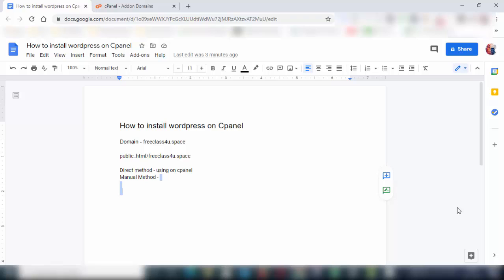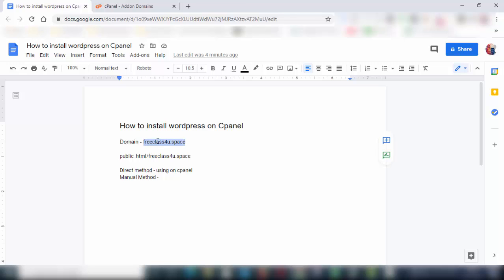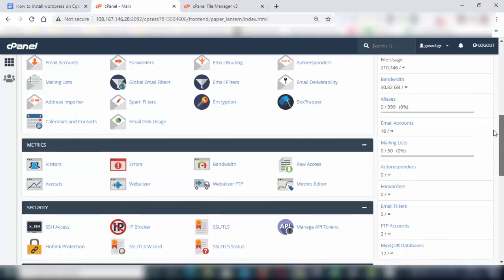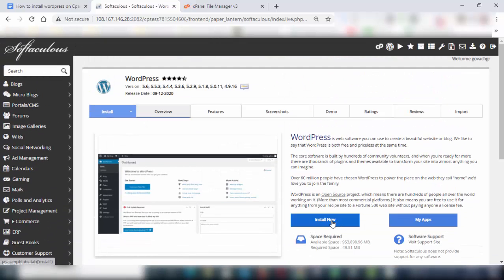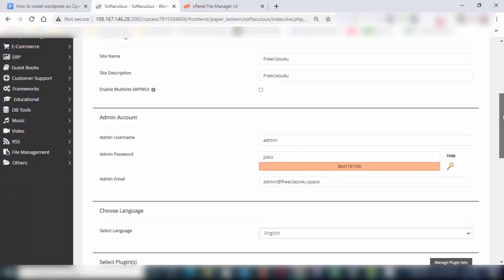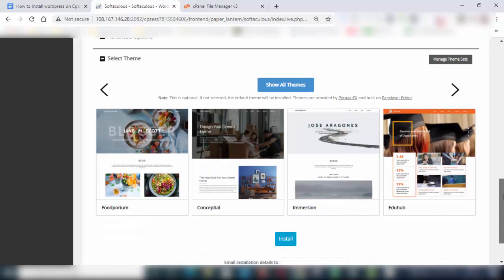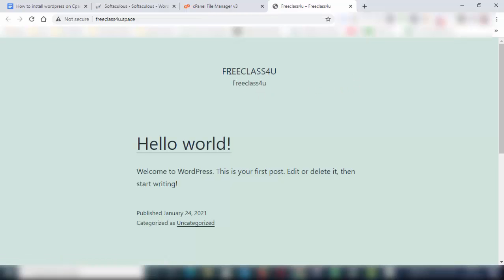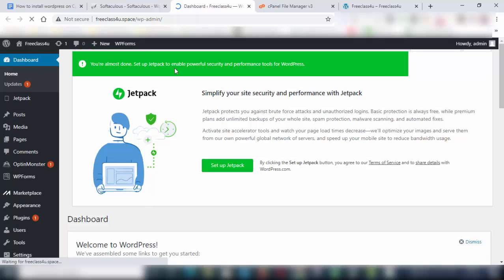How to Install WordPress In cPanel With Softaculous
In this tutorial, it is clearly mentioned that How to Install WordPress In cPanel With Softaculous

setup WordPress Cpanel,
WordPress installation,
how to install WordPress manually